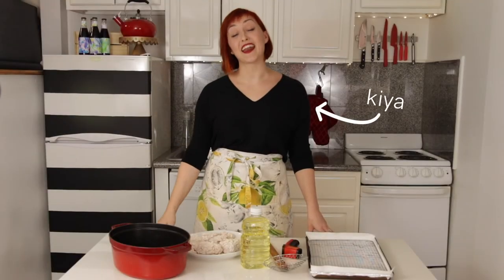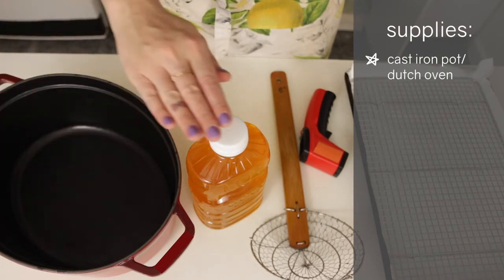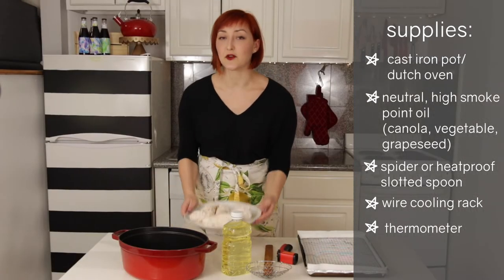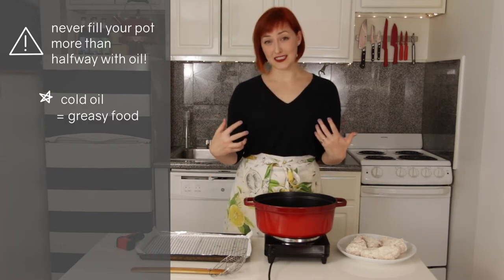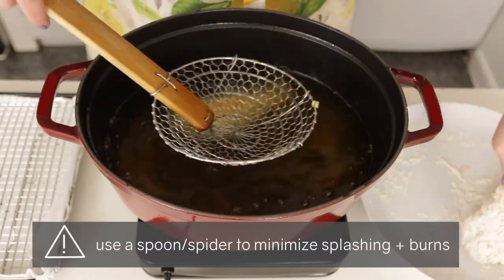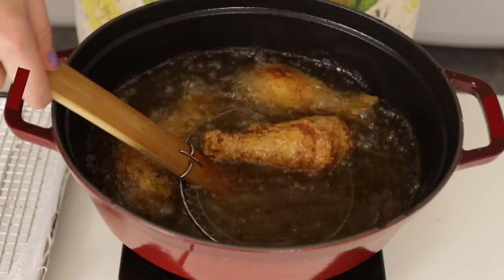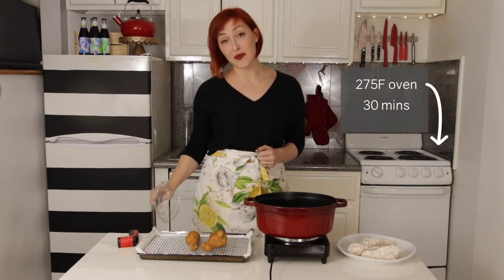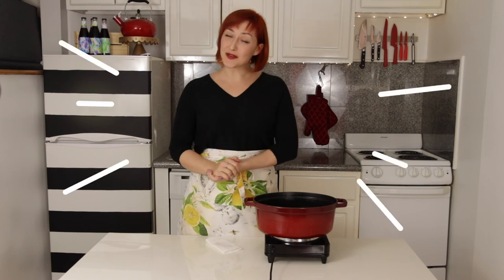Create Challenge 2018: 2 Minute Deep Frying Guide